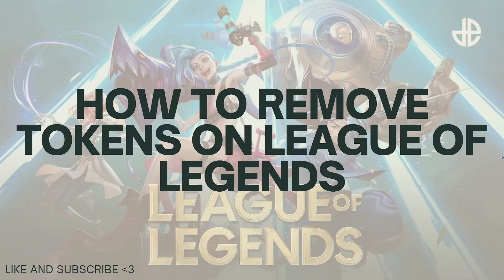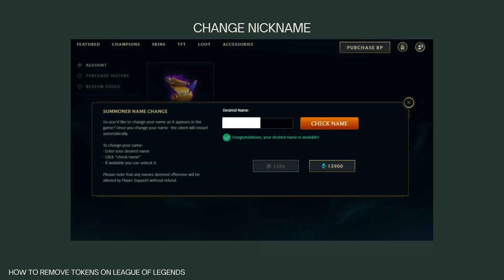How To Remove Tokens on League Of Legends - Full Guide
Learn How To Remove Tokens on League Of Legends - Full Guide. This video will show you how to remove league of legends tokens. If you're wondering how to remove tokens on league of legends this is for you.